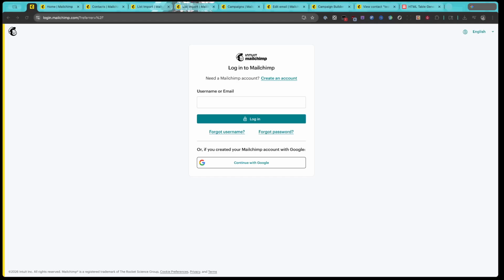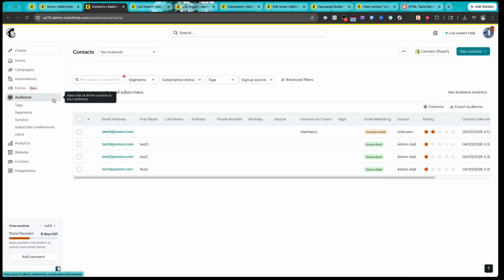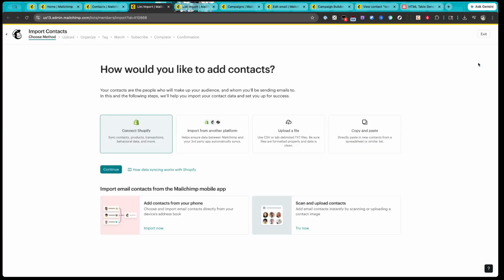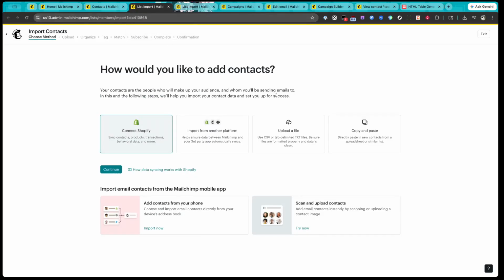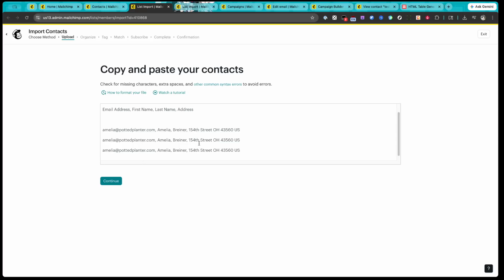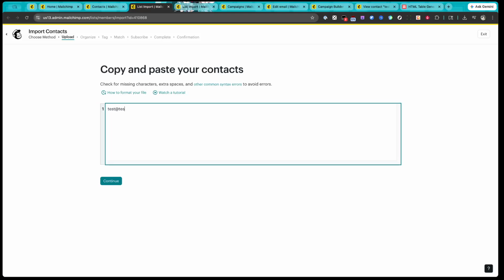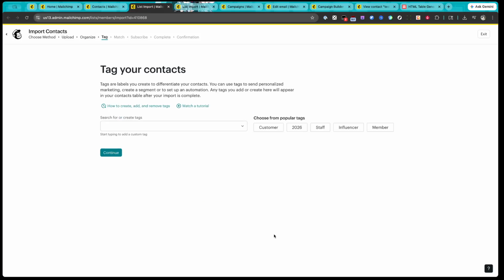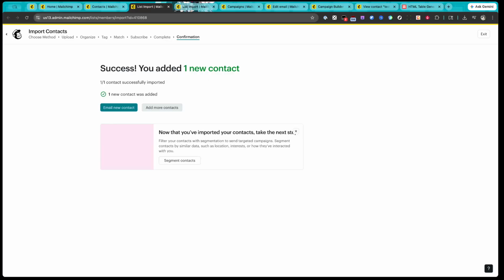How To Add A New List In Mailchimp (Step-By-Step) [2026 guide]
00:00 Introduction
00:34 Logging Into Mailchimp
00:53 Navigating to Audience Tab
01:13 Selecting Import Contacts
01:21 Choosing Import Method
02:10 Reviewing and Matching Data
02:34 Updating Existing Contacts
02:49 Finalizing the Import
03:34 Conclusion and Next Steps